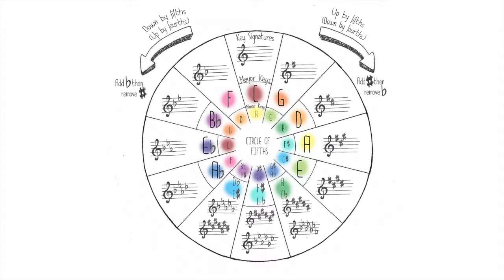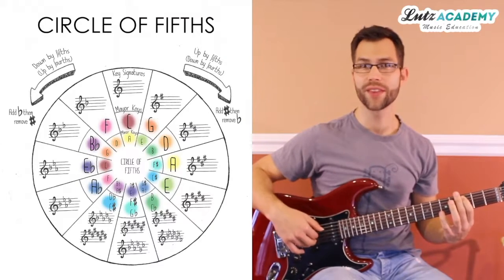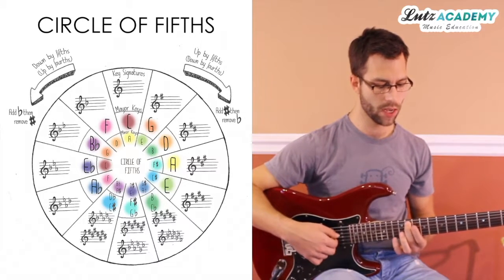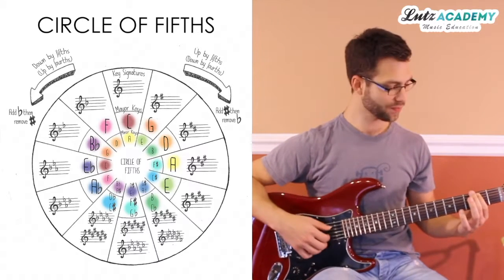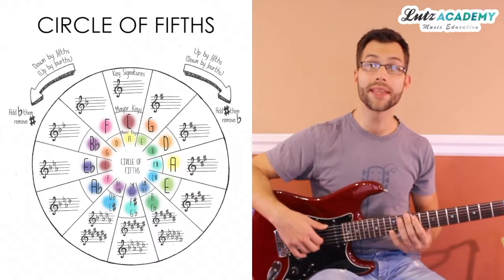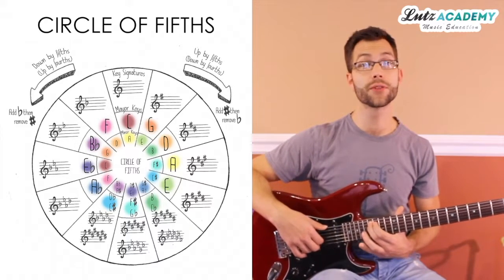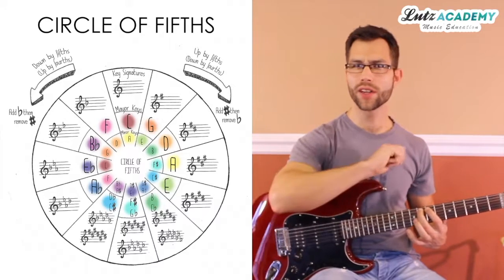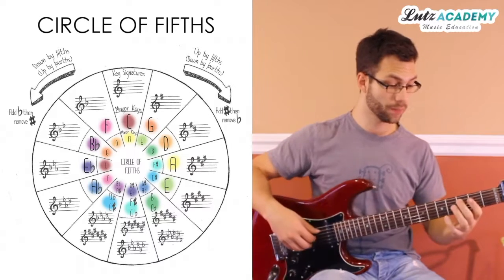The Circle Of Fifths [Course Preview]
to join a Lutz Academy Master Class!
Join the course at Udemy (goo.gl/mg45kJ) or SkillShare In this first lesson on the circle of fifths, you'll learn what it is, how it got its name, and how it can be used to help you!

Our 5-part video series will take you through the circle of fifths and what each portion means. You'll also learn practical application of everything.